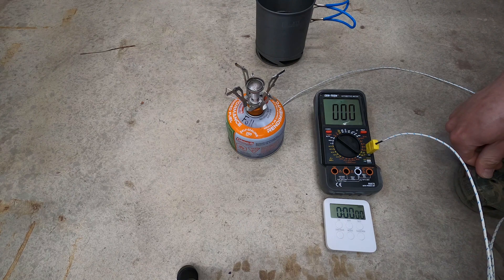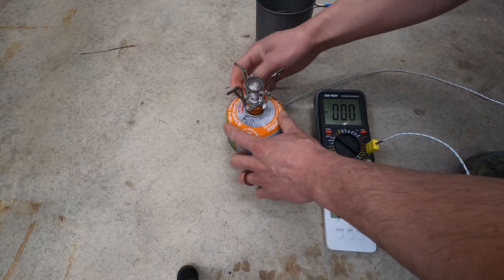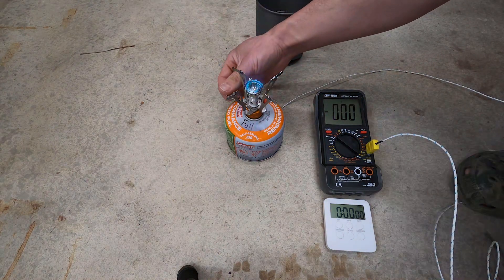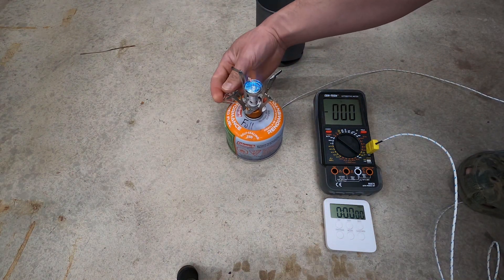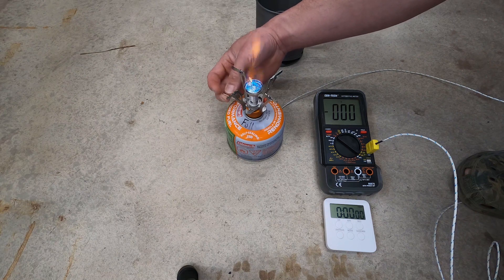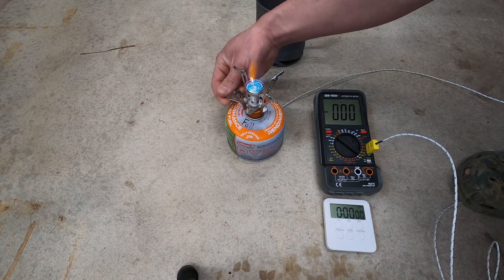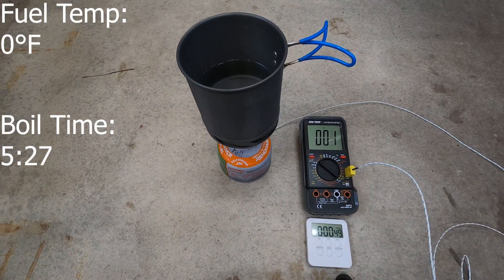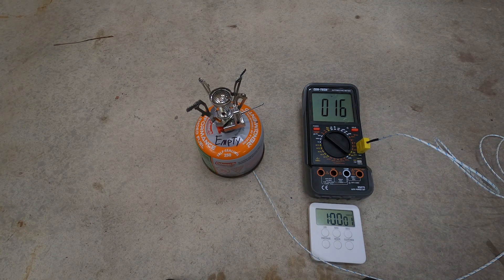Cold-Weather Testing Isobutane Fuel Canisters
In this episode of The Sideburn Hunter we perform cold-weather testing of Coleman isobutane fuel canisters down to -5°F